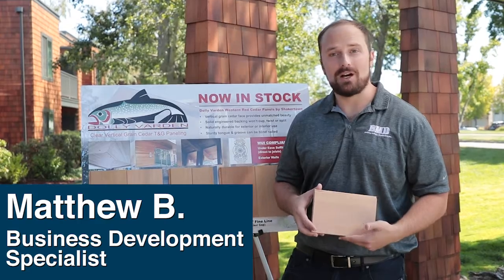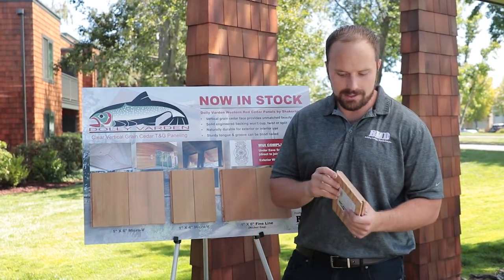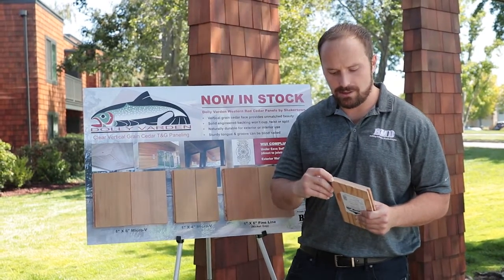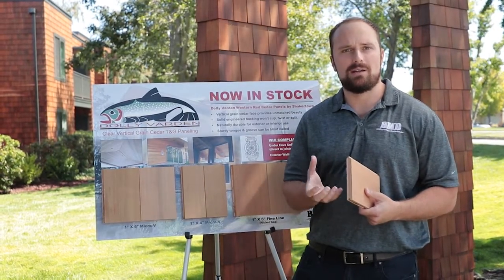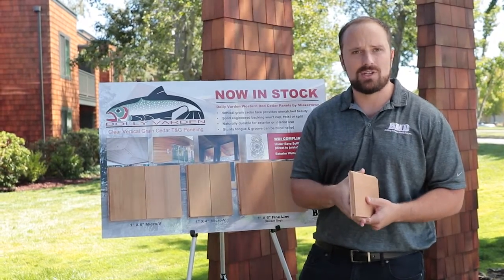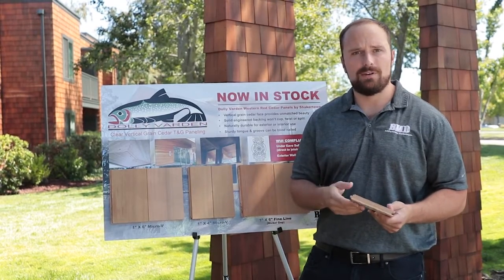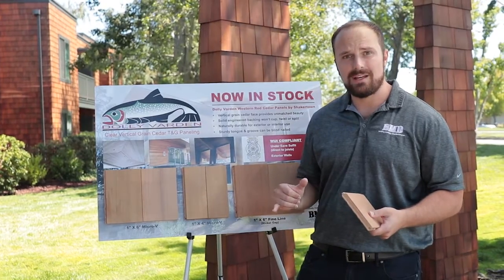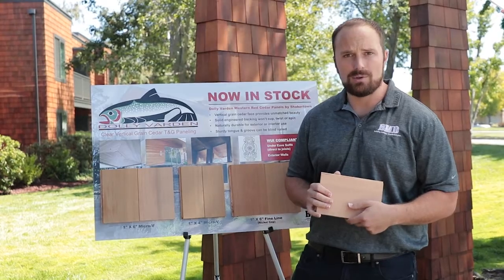BMD Product Video - Dolly Varden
BMD's Business Development Specialist, Matthew Baldo, walks through the advantages and benefits of using Dolly Varden Siding.  Dolly Varden is a classic tongue & grooved Western Red Cedar Paneling that uses Shakertown’s 60 years of experience to laminate cedar to exterior backing. Dolly Varden can be applied direct to soffit joists in California's High Fire Severity Zone. The only product of its type to pass this tough test standard and is WUI (Wildland Urban Interface) compliant.